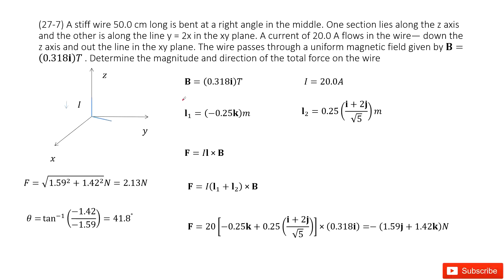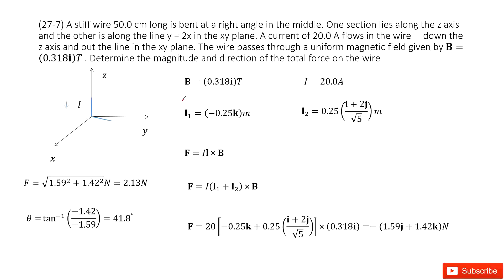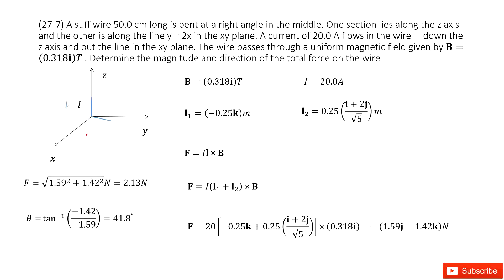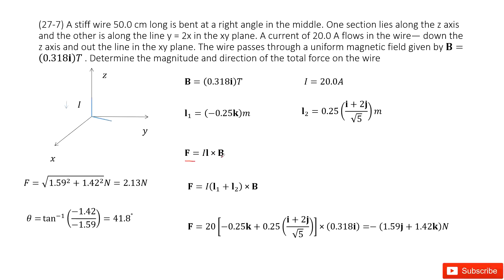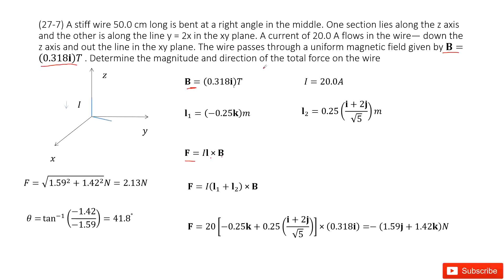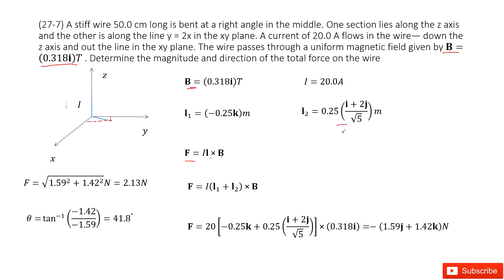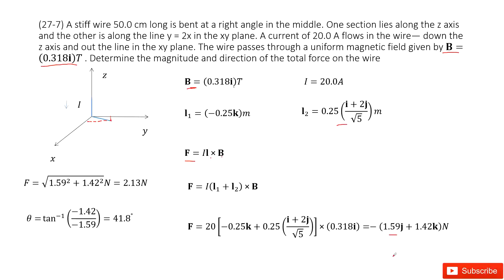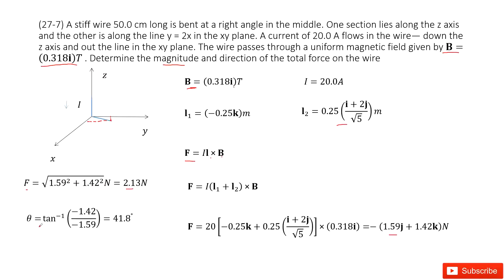(27-7) A stiff wire 50.0 cm long is bent at a right angle in the middle. One section lies along the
(27-7) A stiff wire 50.0 cm long is bent at a right angle in the middle. One section lies along the z axis and the other is along the line y = 2x in the xy plane. A current of 20.0 A flows in the wire— down the z axis and out the line in the xy plane. The wire passes through a uniform magnetic field given by B=(0.318i)T . Determine the magnitude and direction of the total force on the wire